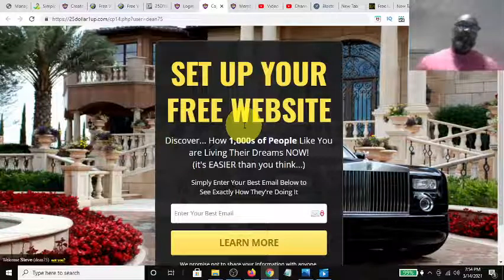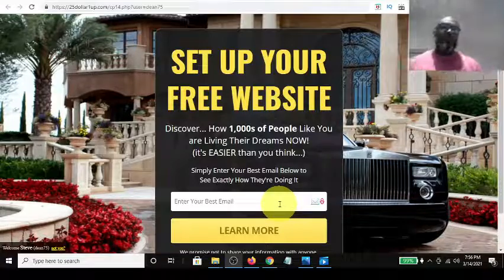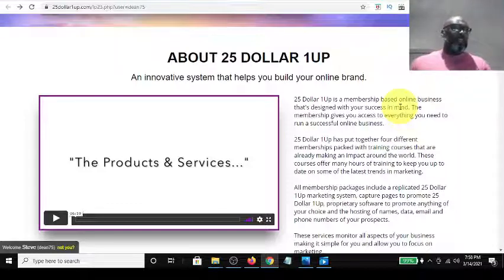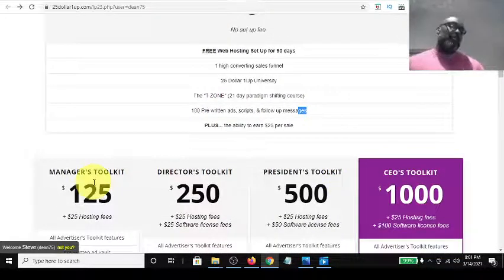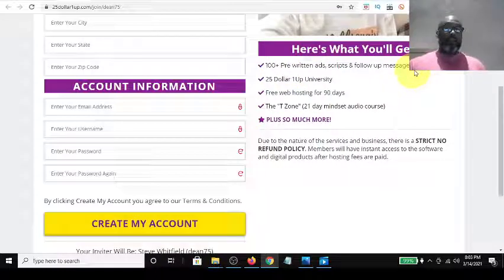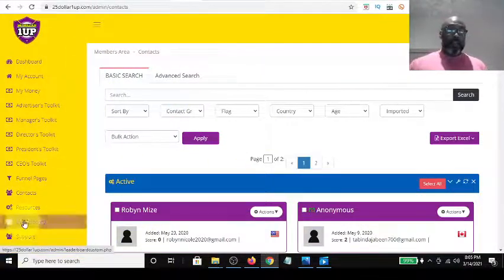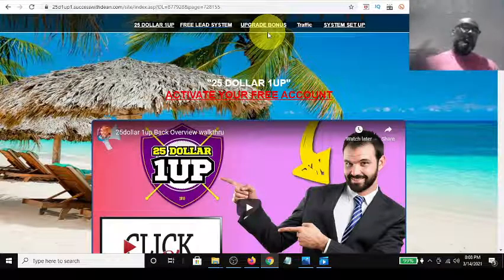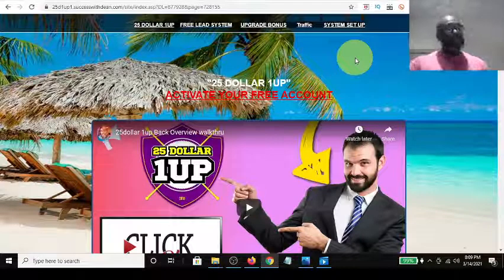25 Dollar 1up Review | Free Website Creates Instant 100% Commissions Direct Pay Beginner friendly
25 Dollar 1up  Review | Free Website Creates Instant 100% Commissions Direct Pay Beginner friendly

In This Video I give a Brief Review of the Relaunched 25 Dollar 1 Up Online Marketing System.

🎇🎇As Mentioned In the Above Video I have Special Bonuses for if you partner with me.
Once you create your free account, reach out, and I will get you plugged in so we can CRUSH this Together!